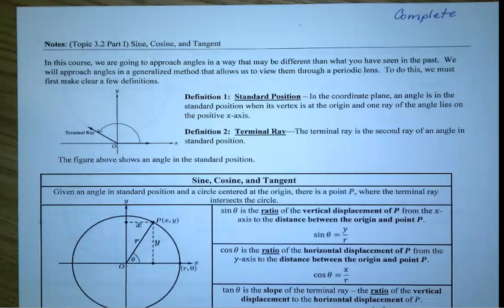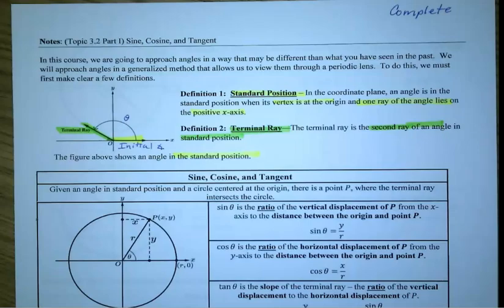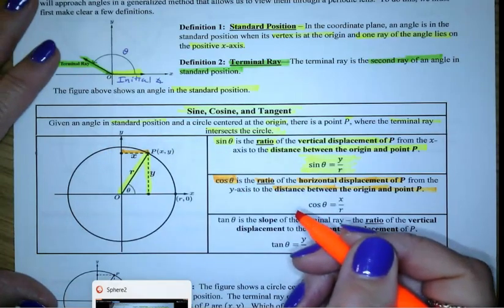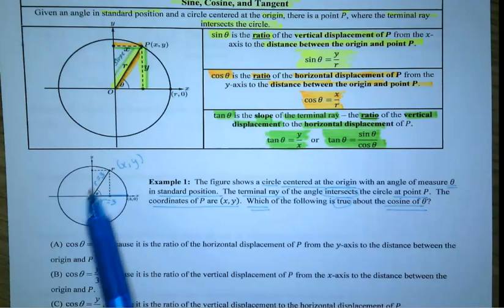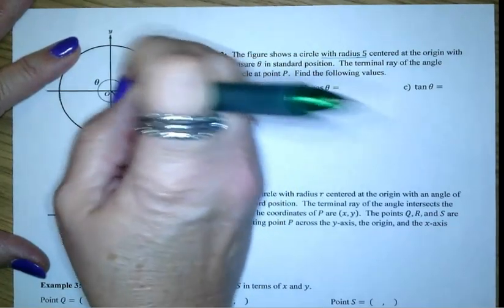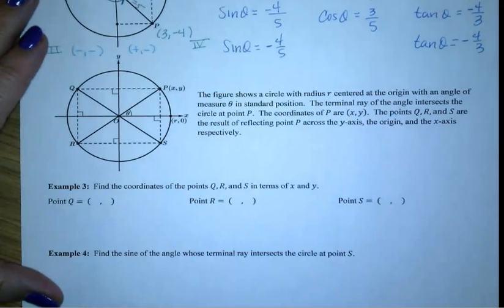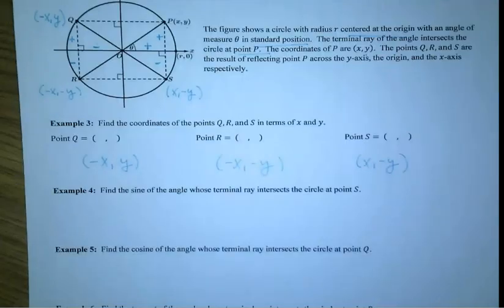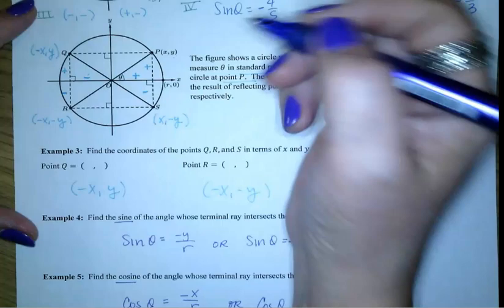AP Precal Notes 3.2 (Part 1) Sine, Cosine, Tangent